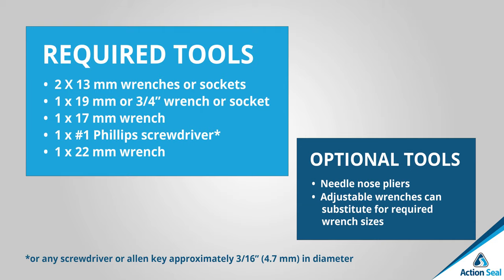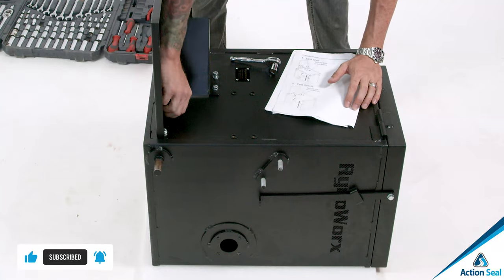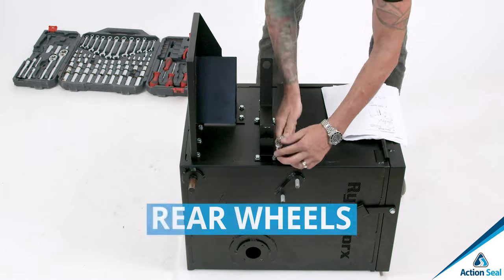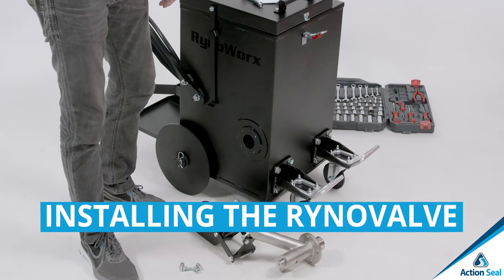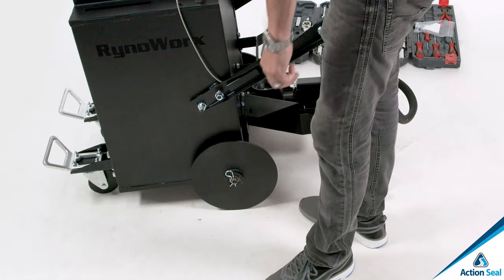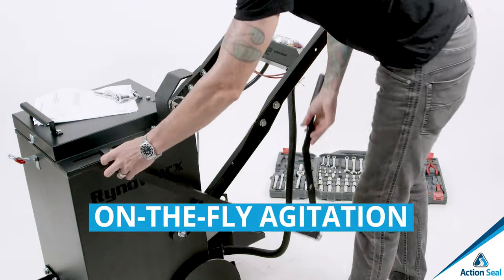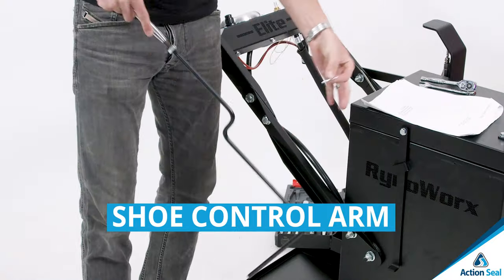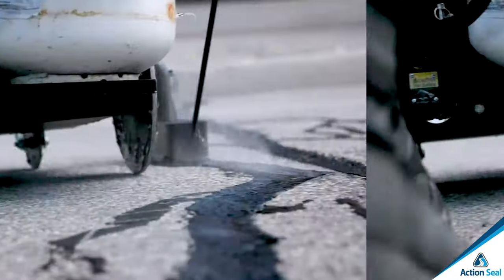RY10 ELITE & RY10 PRO: HOW TO ASSEMBLE CRACK FILL MACHINE STEP BY STEP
Assembling crack repair equipment:

00:00 - Intro
00:05 - Required Tools
00:39 - Tank Shelf
01:28 - Tank Spacer
02:00 - Rear Wheels
02:27 - Front Casters
02:59 - RynoValve
03:34 - Handlebars
04:07 - Thermometer
04:42 - On-the-fly Agitation
05:14 - Lid Handle
05:34 - Burner Install
05:50 - Shoe Control Arm
06:07 - Valve Control Arm
06:30 - Propane Tank

You've got your RY10 Elite or Pro unboxed – now what? Judd Burdon of Action Seal shows you the exact steps on how to assemble crack fill machines. The RY10 Elite/Pro crack filling machine is your gateway to repairing asphalt with hot crack sealing. Learn how to assemble crack repair machines like the RY10 Pro or Elite with this video and get started with asphalt crack repair!

This heated crack filling equipment melts rubberized crackfiller faster and saves up to 50% of your propane over torch-fired crack repair equipment. This crackfill machine will require a few tools for assembly:

•  2 X 13 mm wrenches or sockets
•  1 x 19 mm or 3/4” wrench or socket
•  1 x 17 mm wrench
•  1 x #1 Phillips screwdriver or any screwdriver or allen key approximately 3/16" (4.7mm) in diameter
•  1 x 22 mm wrench

Adjustable wrenches can substitute for any required wrench sizes.

Assembling crack repair equipment will take a bit of time as there are several components, so preparing your tools and workspace beforehand will make assembly easier. Be sure to use the provided foam pads and cardboard to protect your floor as you put together this crack filling machine.

RynoWorx crack filling equipment is designed to be sturdy, reliable, and the best in the industry to optimize your workflow. Adjustable handlebars and controls at the operator's fingertips mean you can operate the machine easily and safely.

[FREE GUIDE] Read this before you maintain your asphalt! 5 ways to ruin your asphalt